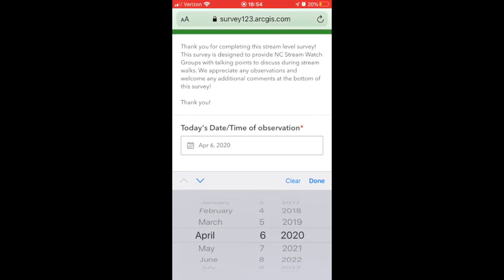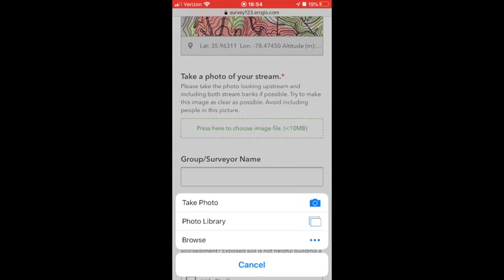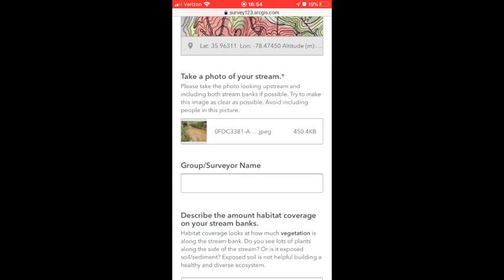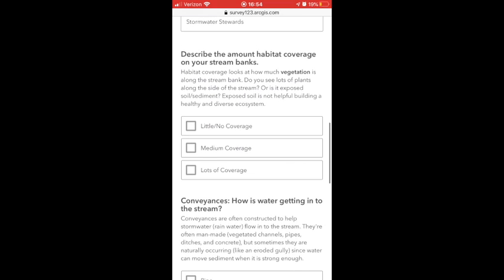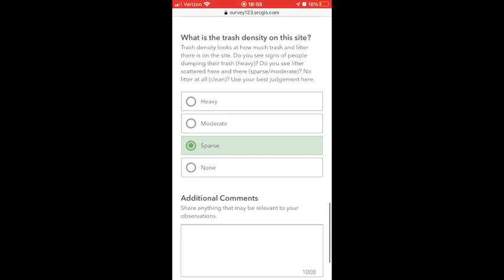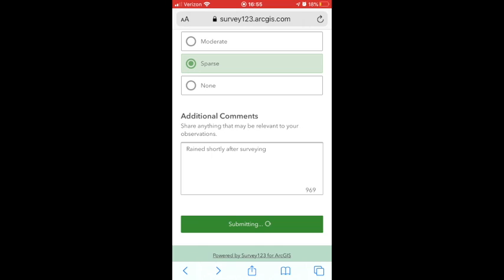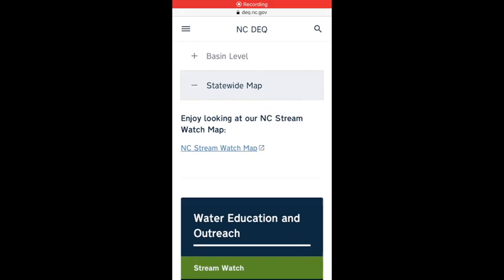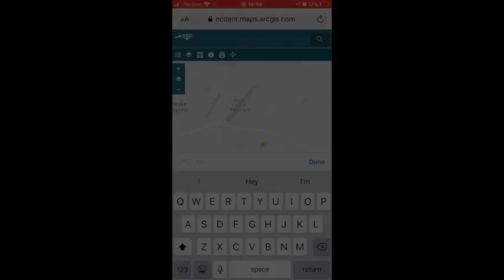Stream Watch Level 1 Survey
Learn how to perform the Stream Level survey for NC Stream Watch! will show us how to take an informational photo, evaluate erosion and habitat, and provide important safety tips.